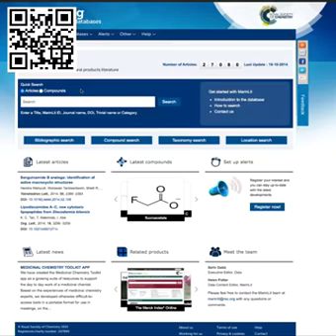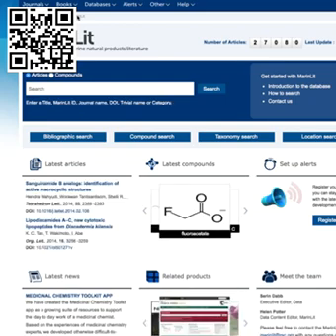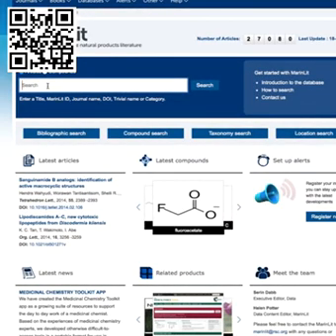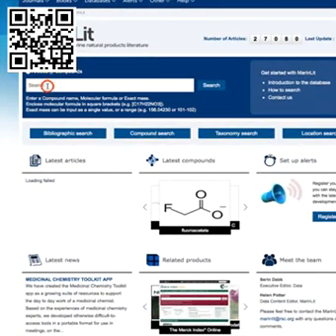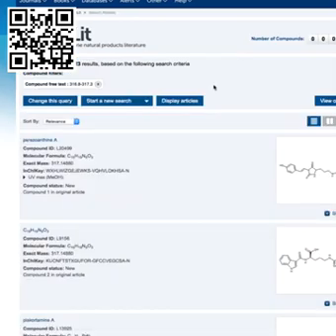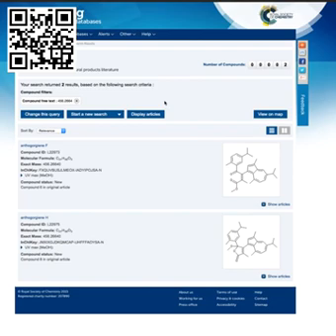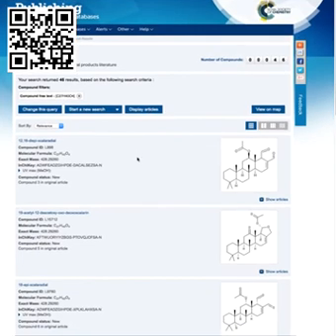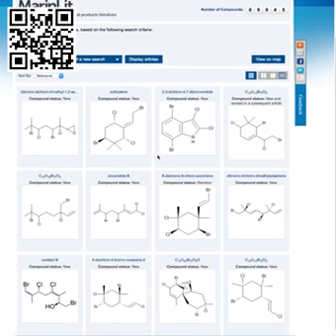Tutorial about Marinlit from Royal Society of Chemistry 2 - Egyptian Knowledge Bank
قاعدة بيانات المنتجات الطبيعية الوحيدة المخصصة لأدبيات كاملة عن المنتجات الطبيعية البحرية حيث تضم أكثر من 24000 مركب و 26000 مقالة قابلة للبحث من خلال واجهة واحدة للوصول على مستوى الموقع على أي عدد من محطات العمل في وقت واحد، ويمكن البحث عن بنية مركب ما، عن طريق الصيغ الجزيئية أو عن طريق التحديثات التلقائية المستمرة.

The only natural product database dedicated to the complete literature on marine natural products (MNP). 24,000 compounds and 26,000 articles searchable through one interface  Site-wide access on any number of work stations simultaneously Search structure and substructure, by molecular formulae or by exact mass  Continuous automatic updates